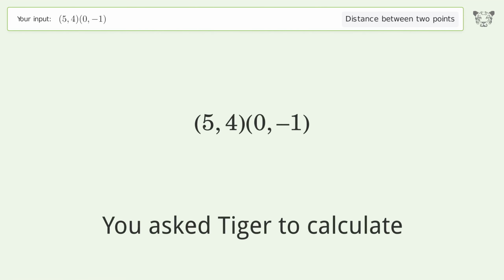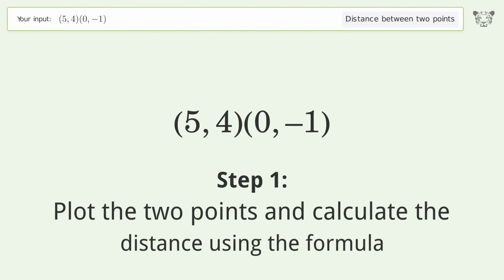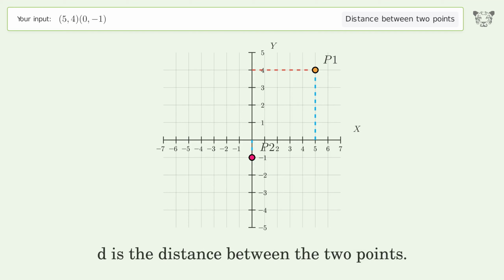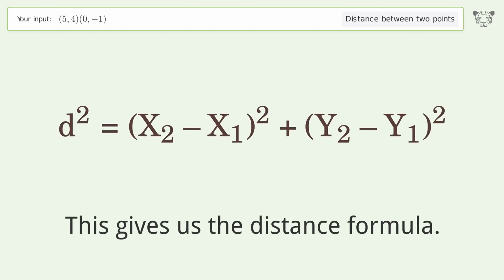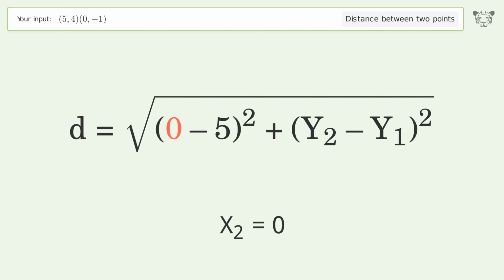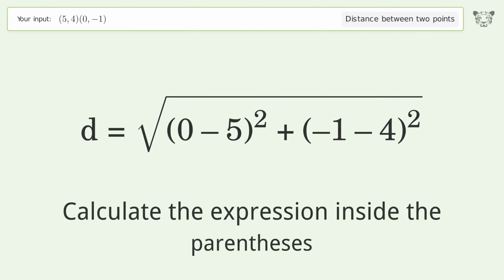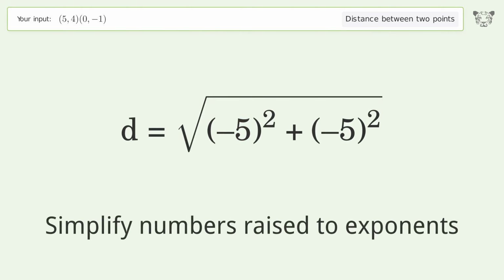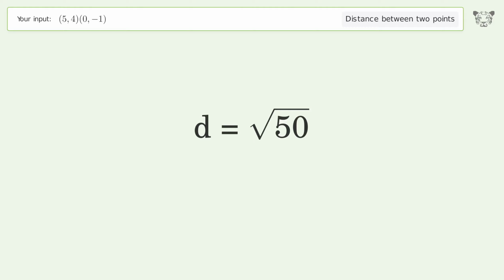Find the distance between two points p1 (5,4) and p2 (0,-1): Step-by-Step Video Solution